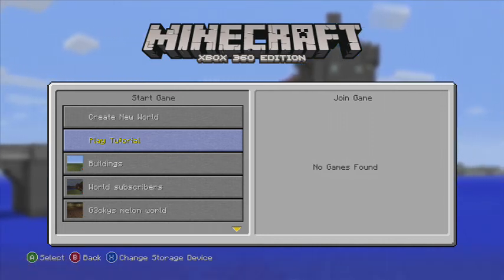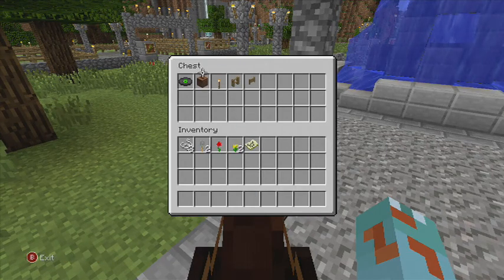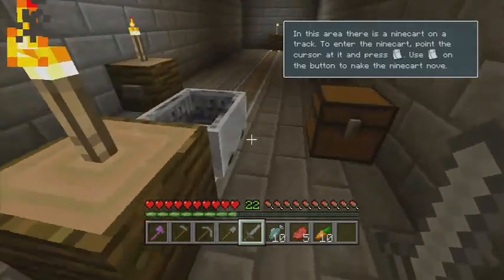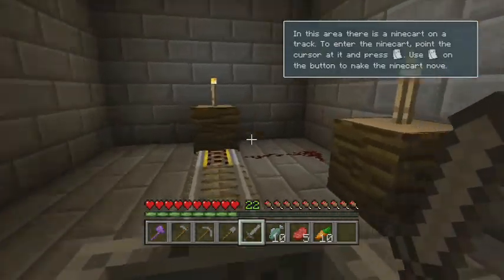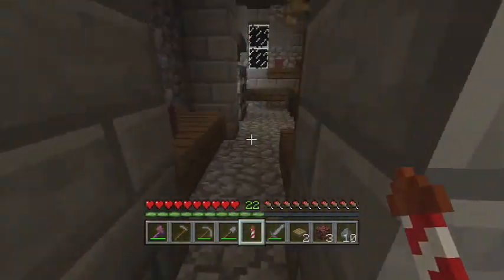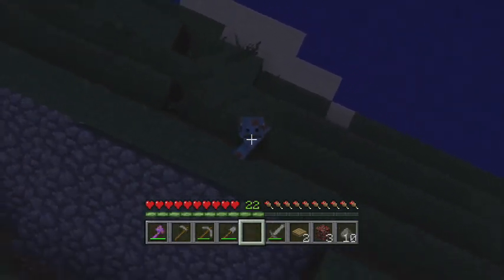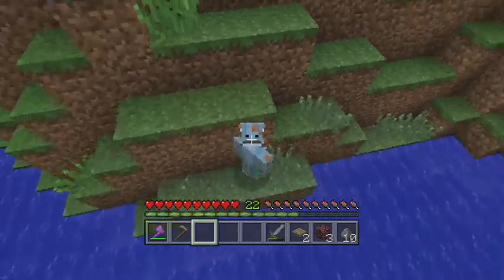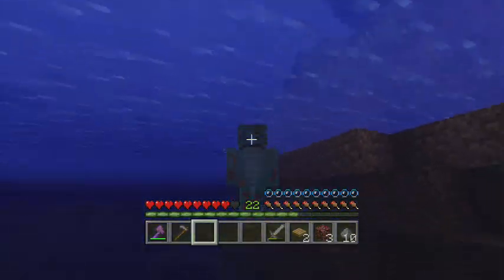Minecraft Xbox - TU19 World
Hello everyone and welcome to yet another minecraft video! Today I will be showing you guys a update world!